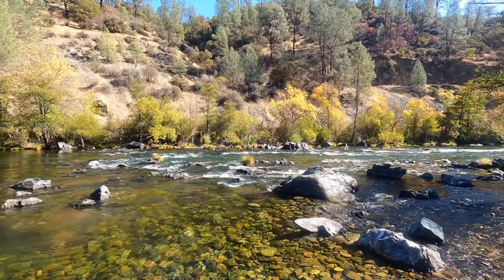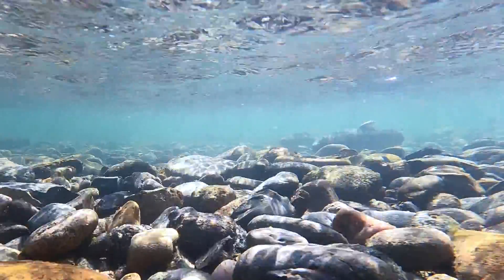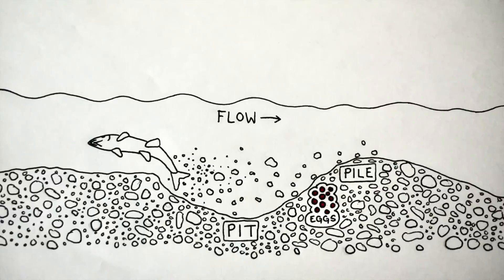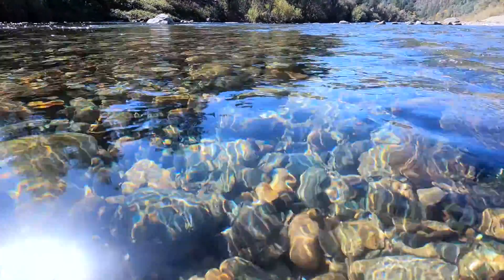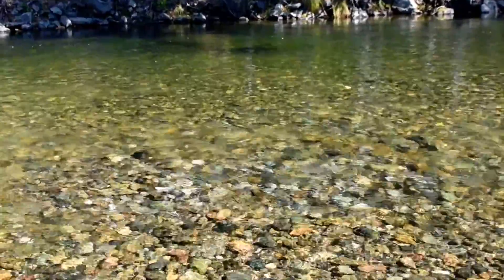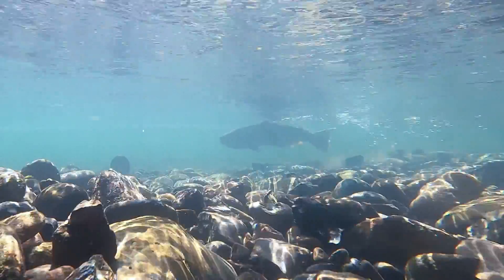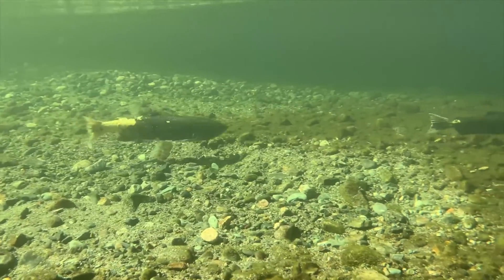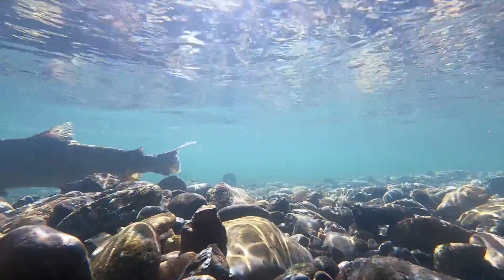Watch Out for Salmon Redds!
As you recreate on the river this fall, remember to watch out for spawning salmon and their redds (nests)! One step on a redd can kill thousands of salmon eggs. With so many other dangers affecting salmon these days, make sure you know how to avoid redds and keep our future Trinity River salmon safe.